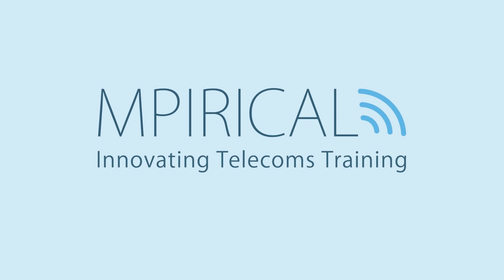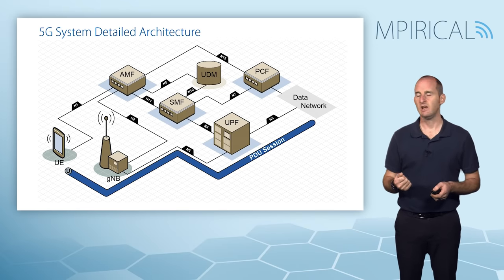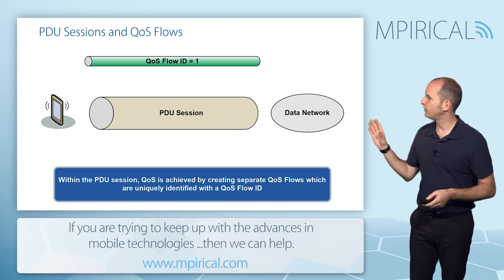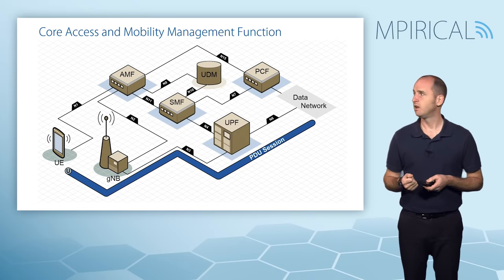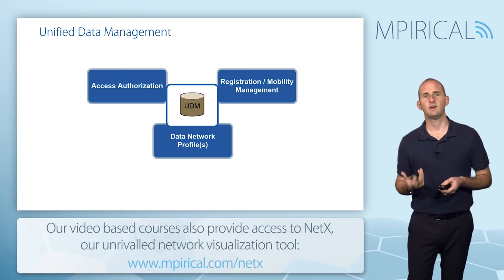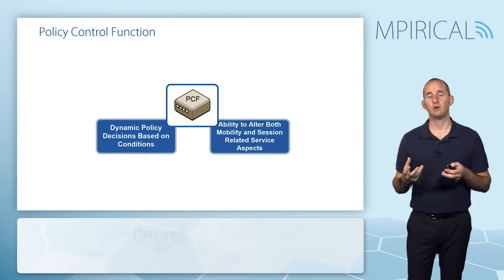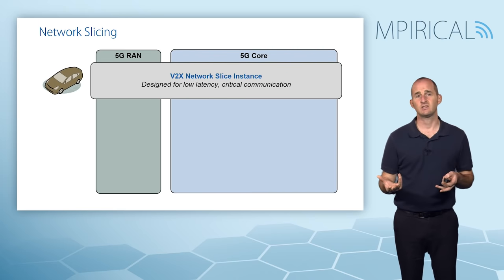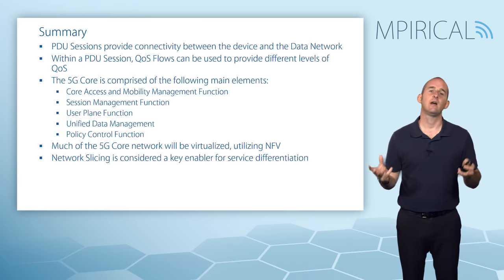What is 5G Core Network Architecture? Take a Look With Mpirical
In this video we discuss four focus areas: PDU Sessions and QoS Flows, Core Network Architecture and Components, Network Functions Virtualization and finally Network Slicing.

This video has been taken from our Introduction to 5G course. This short course is designed to provide a concise synopsis of the key areas associated with the 5G System, with focus on the concepts and drivers, the 5G New Radio and NG-RAN, the end to end system architecture and key procedures associated with registration, PDU sessions and mobility.